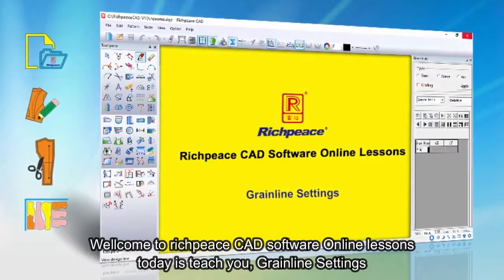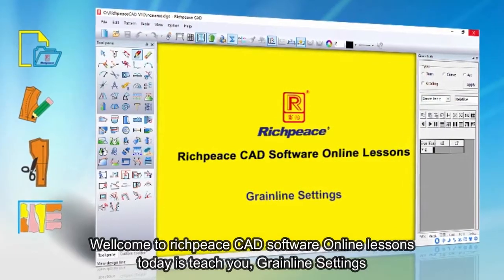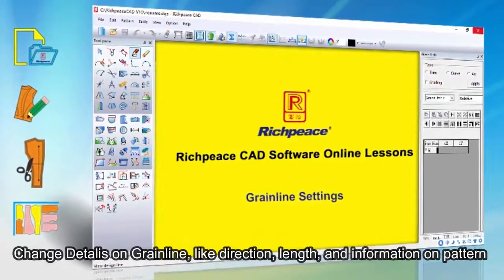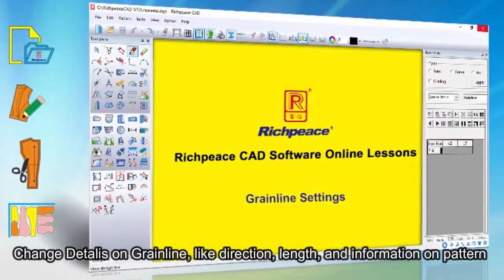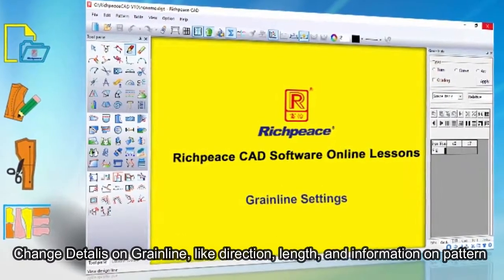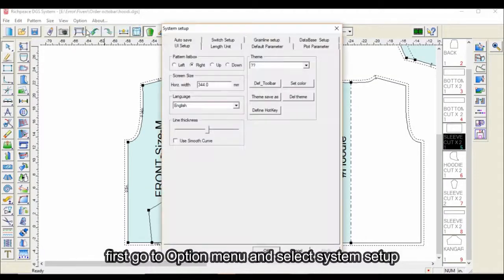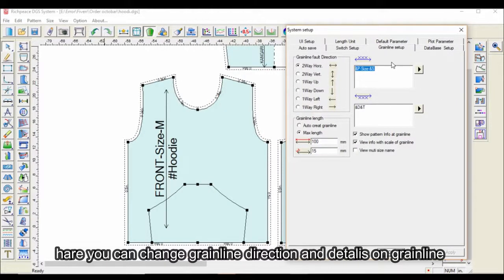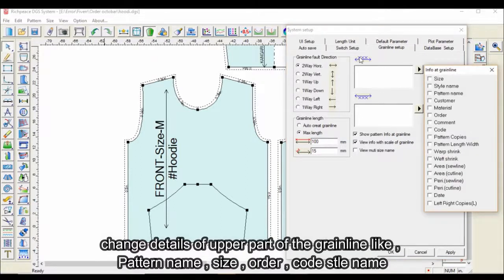Richpeace CAD Software Online Lessons-Tip of the day-Grainline Settings (V9)